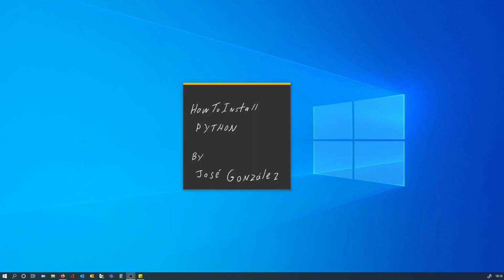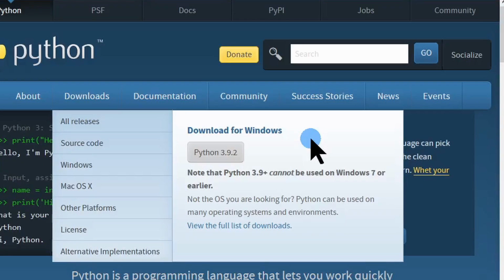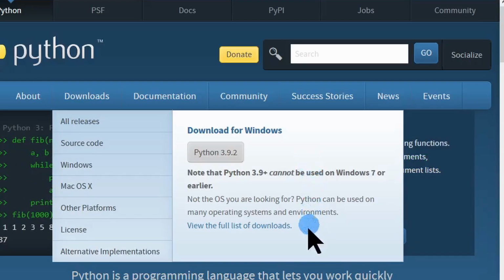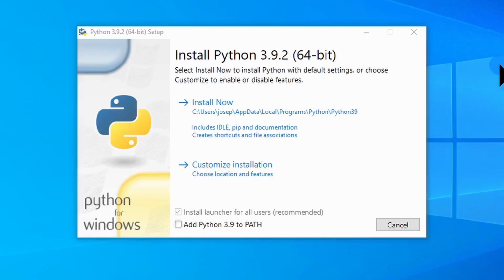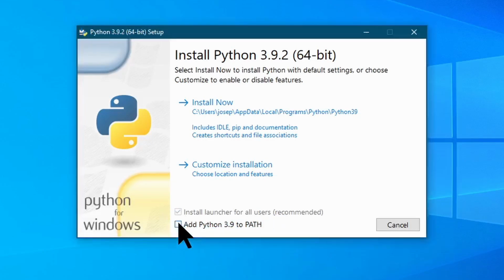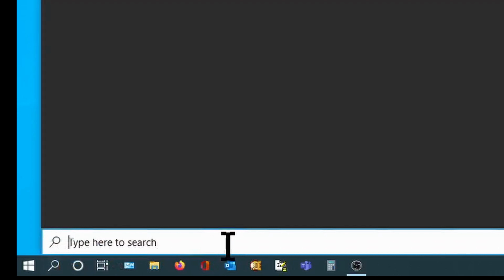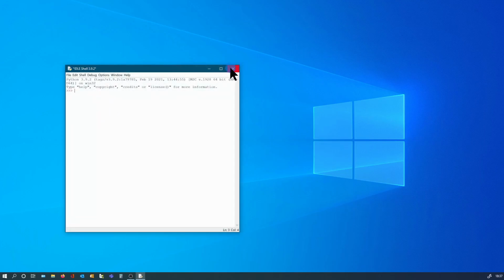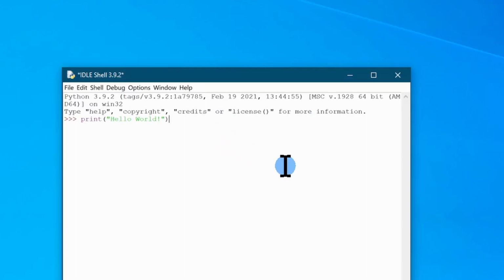Python 3 Basic Installation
Let's go through a basic installation of Python 3.  We are going to use a Windows 10 computer but the same basic steps apply to Mac OS and Linux.